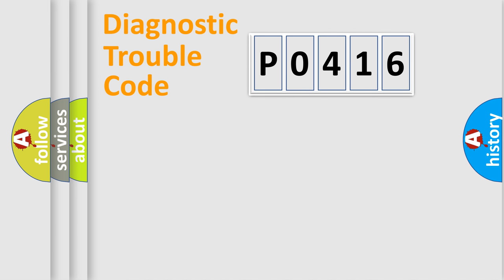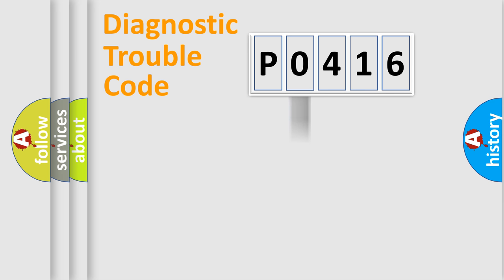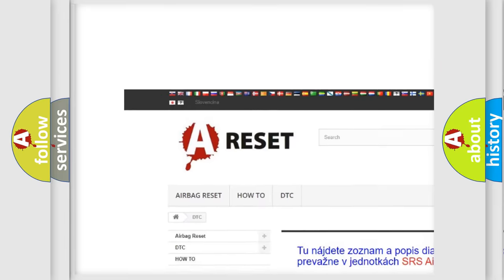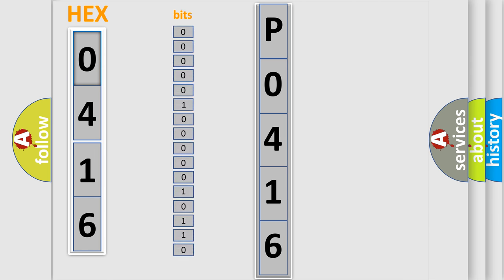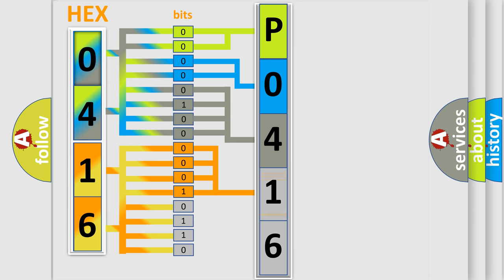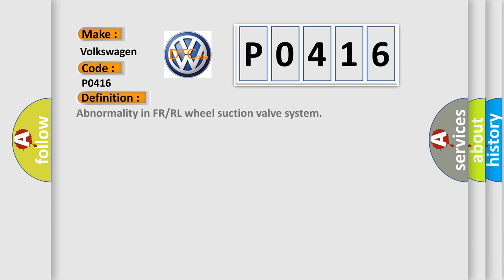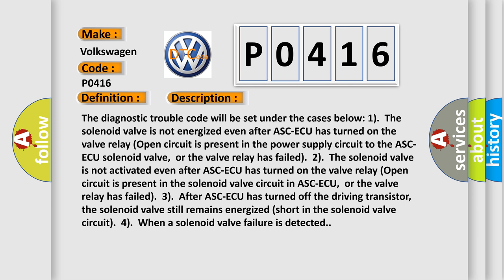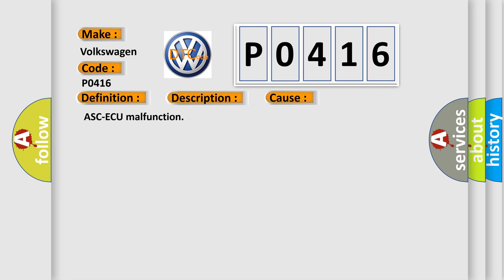DTC Volkswagen P0416 Short Explanation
Contents:
0:21 Basic DTC analysis according to OBD2 protocol standard.
1:48 Insight into programming
2:58 A diagnostically understandable description of the Diagnostic Trouble Code
3:05 Basic error definition

Make:
Volkswagen
Code:
P0416
Definition:
Abnormality in FR or RL wheel suction valve system
Description:
Cause:
 ASC-ECU malfunction